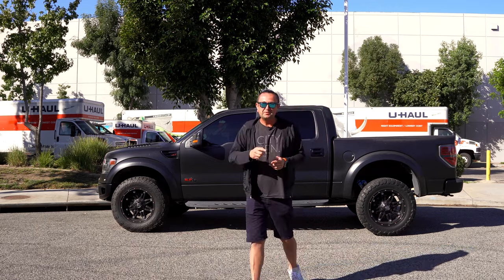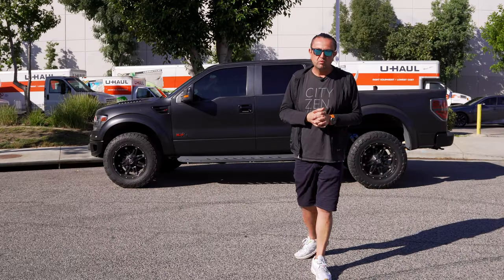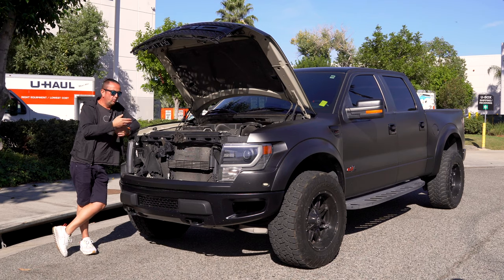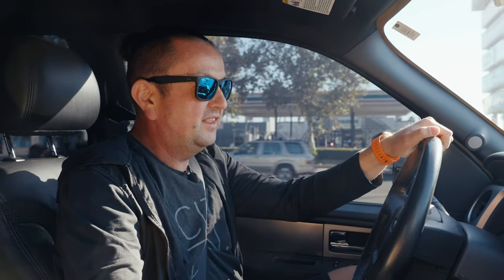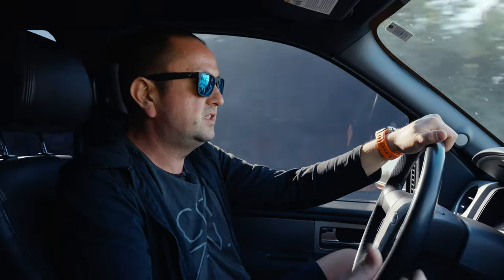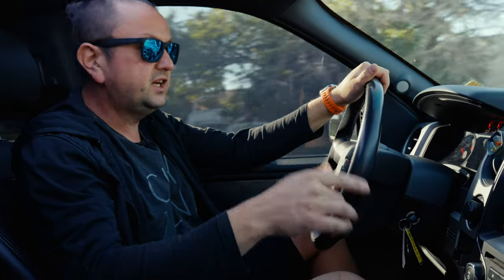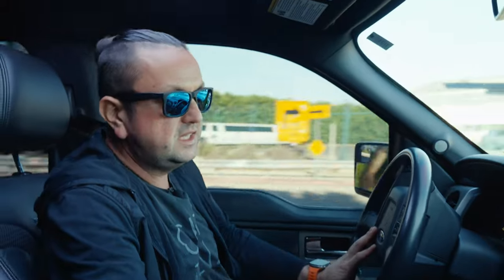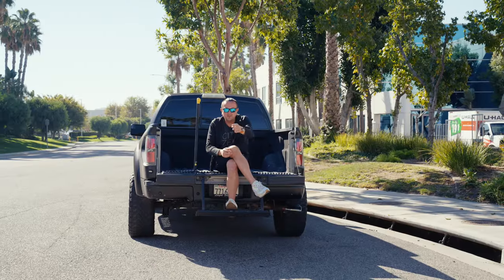2014 ford f-150 raptor svt: real deal v8 truck |test drive and detailed review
The 2014 Ford F-150 SVT Raptor is a high-performance off-road pickup truck. It is part of the Ford Special Vehicle Team (SVT) lineup and is designed for off-road enthusiasts who want a rugged and capable truck.

Here are some key features and specifications of the 2014 Ford Raptor SVT:

Engine: The 2014 Raptor is equipped with a 6.2-liter V8 engine that produces 411 horsepower and 434 lb-ft of torque. This engine provides plenty of power for off-road adventures and towing.
Off-Road Capability: The Raptor is known for its exceptional off-road capabilities. It features specialized off-road suspension with long-travel shocks, skid plates, and all-terrain tires, making it capable of tackling rough terrain with ease.
Four-Wheel Drive: The Raptor comes with a four-wheel-drive system to ensure traction in various off-road conditions. It offers selectable drive modes, including 2WD, 4WD, and a dedicated 4WD low range for extreme off-roading.
Exterior Design: The Raptor has a unique and aggressive exterior design with widened fenders, a distinctive grille, and bold graphics. It's available in both SuperCab and SuperCrew configurations.
Interior: The interior of the 2014 Raptor is designed for comfort and functionality. It offers supportive seats, a user-friendly infotainment system, and available features like leather upholstery and navigation.
Towing Capacity: The Raptor has a towing capacity of up to 8,000 pounds, making it suitable for towing trailers, boats, or other recreational equipment.
Fuel Economy: Given its V8 engine and off-road capability, the Raptor's fuel economy is relatively lower compared to standard F-150 models. It's important to consider this if you plan to use it as a daily driver.
The Ford Raptor SVT is highly regarded for its off-road prowess and rugged styling, making it a popular choice for those who enjoy off-roading and outdoor adventures.